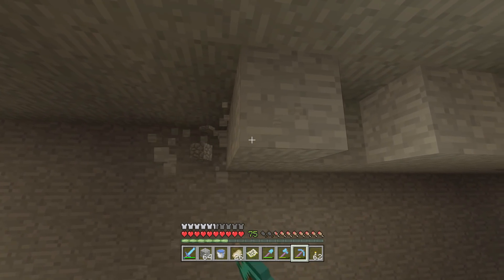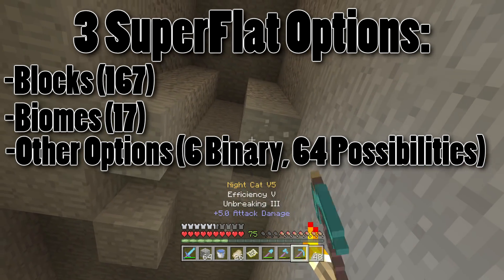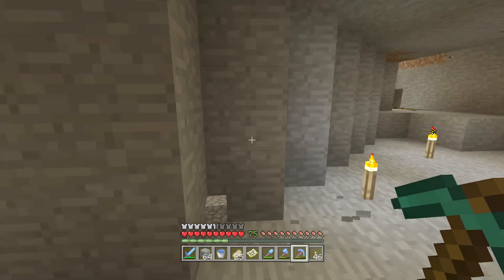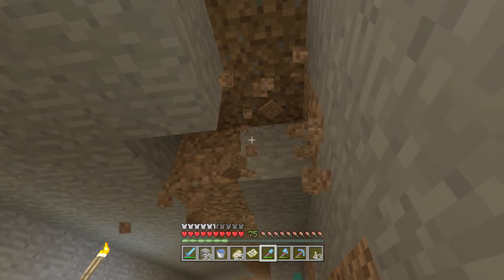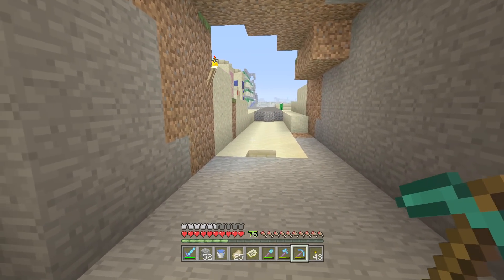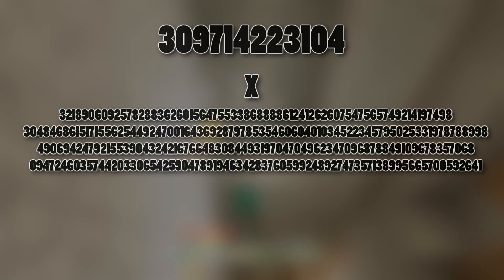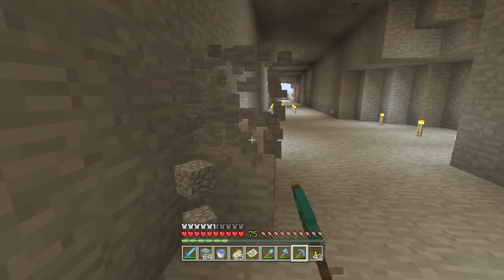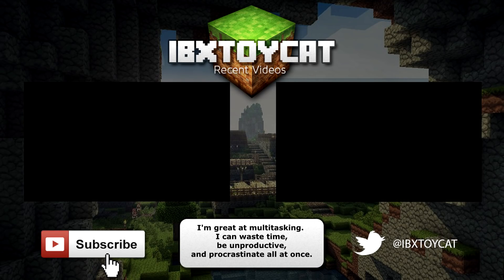MathCraft: How Many Custom Superflats Are Possible?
Working out the total number of custom superflats possible For Minecraft Xbox 360, Minecraft Xbox One & Minecraft Wii U! As well as Minecraft PS3, Minecraft PS4 & Minecraft PS Vita